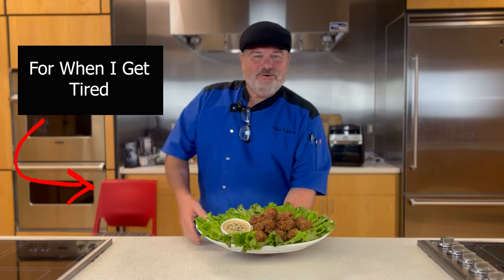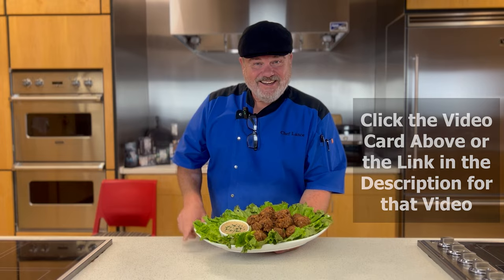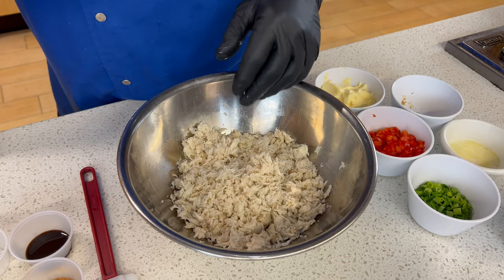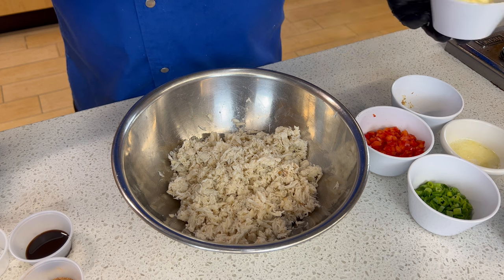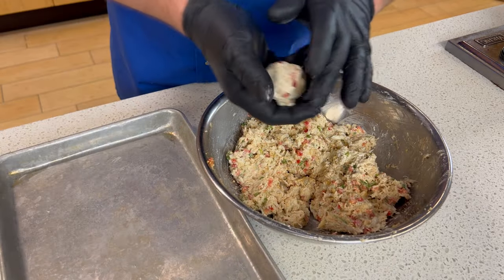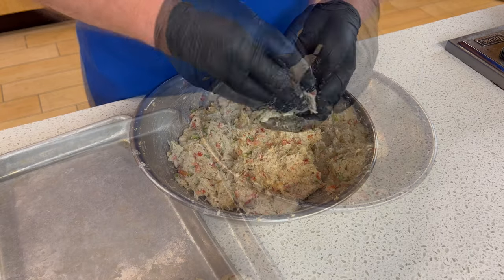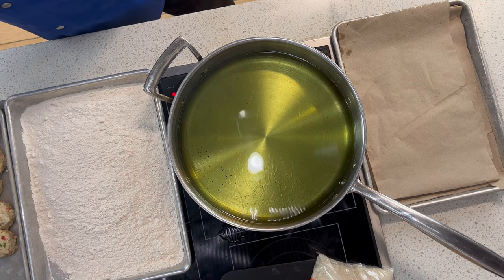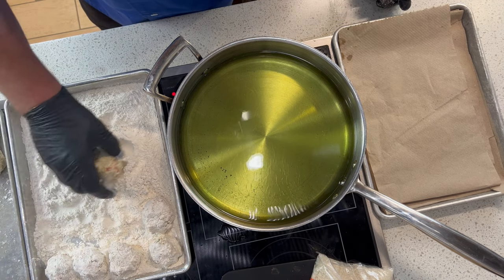Louisiana Crab Balls (Cakes) for Your Next Game Party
Today we make Louisiana Style Crab Balls for our Game Party
This can easily be pressed into cakes for your main dish for dinner.